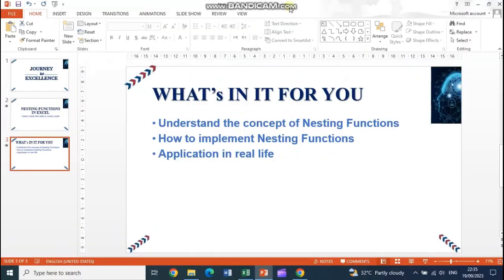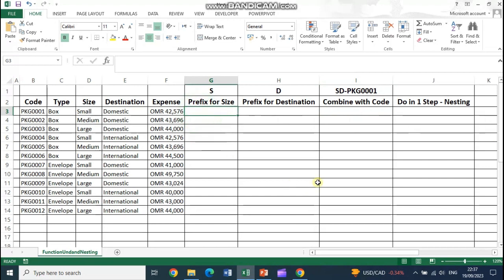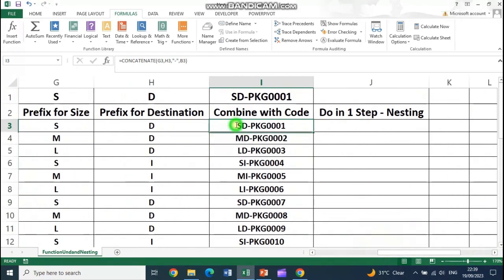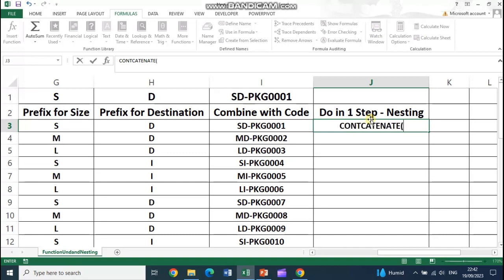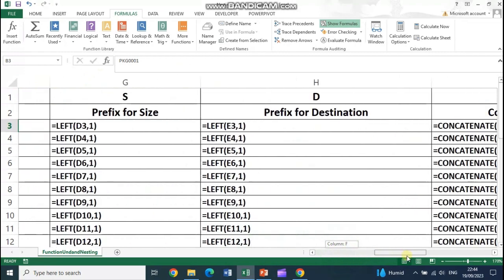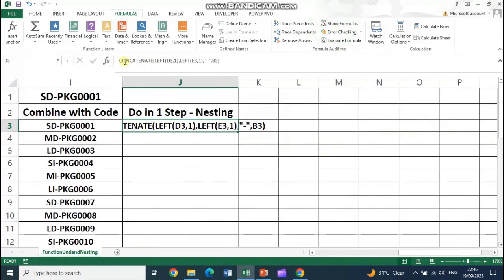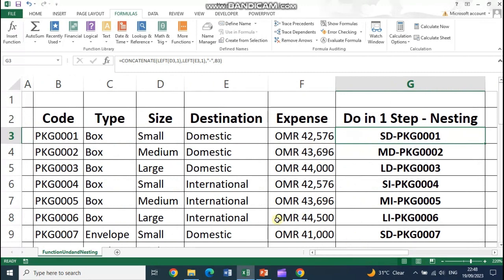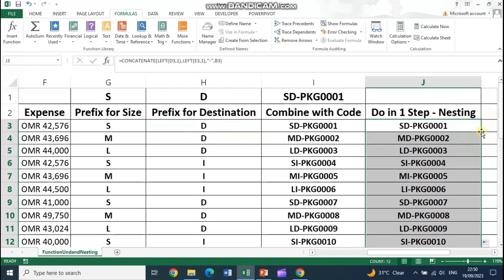Nesting Functions in Excel |Advance Excel Tutorial Part 5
Series of Excel Tutorials from Beginners to Advance. This Video covers
Nesting of function in Excel with example
Video will solve your queries on
How to nest functions in Excel?
What is nesting level in Excel?
What does nested mean Excel?
What is nested function?
What is a nested function example?
What is the use of nested if formula?
What is called nested?
What are the benefits of nested functions?
How many functions can be nested?
What are the disadvantages of nested functions?
How do you differentiate nested functions?
Are nested functions allowed?
How many functions can be nested within the same formula?
Should you avoid nested functions?
What is nesting and function in sheets?

Nesting Functions Excel  powerful method to streamline your data analysis, calculations, and reporting Welcome  to our latest YouTube tutorial in Adventures with Excel Series: If you're looking to level up your spreadsheet game and become an Excel pro, you've come to the right place!

In this comprehensive video, we dive deep into the world of Excel formulas and functions, demystifying these powerful tools and showing you how to use them to streamline your data analysis, calculations, and reporting. Whether you're a student, a professional, or anyone seeking to harness the full potential of Excel, this tutorial is your key to success.

Here's what you can expect to learn in this video:

📊 Understanding the Basics: We start with the fundamentals. Learn the difference between Excel formulas and functions, and discover the core principles that underpin both.

🔢 Building Your First Formula: We'll guide you through the process of creating your first Excel formula step by step. No prior experience required!

📚 Text Functions: Discover how to manipulate and analyze text data using functions like CONCATENATE, LEFT, RIGHT

📈 Advanced Tips and Tricks: We'll share some advanced Excel tips and tricks to enhance your productivity and efficiency when working with formulas and functions.

🚀 Practical Examples: Throughout the video, we provide practical examples and use cases to demonstrate the real-world applications of Excel formulas and functions.

💡 Best Practices: Learn essential best practices for organizing and structuring your Excel worksheets for optimal formula and function use.

By the end of this tutorial, you'll have a solid understanding of Excel formulas and functions, and you'll be equipped with the skills to tackle complex data analysis tasks with confidence.

Excel is an incredibly versatile tool, and mastering formulas and functions is a game-changer for anyone who deals with data on a regular basis. Whether you're managing budgets, analyzing sales data, or simply organizing information, Excel's formulas and functions are your secret weapon.

Get ready to boost your spreadsheet skills and take your Excel proficiency to the next level! Let's get started on this exciting journey to Excel mastery.